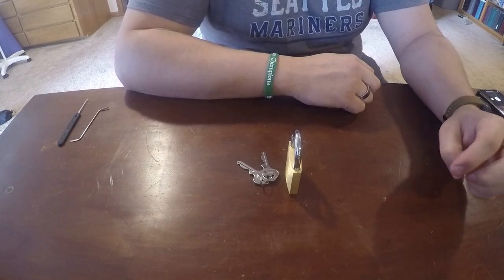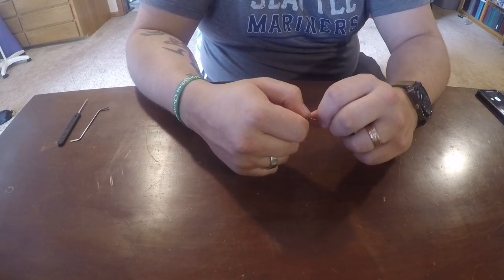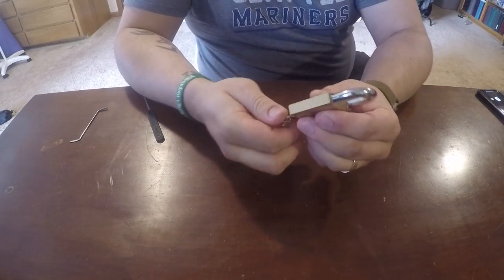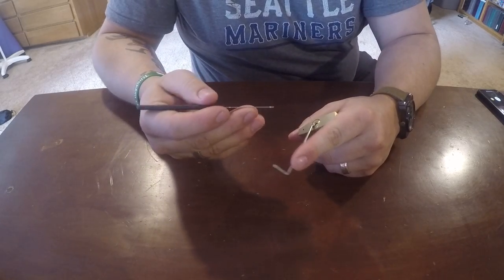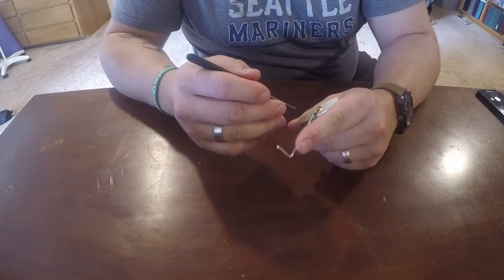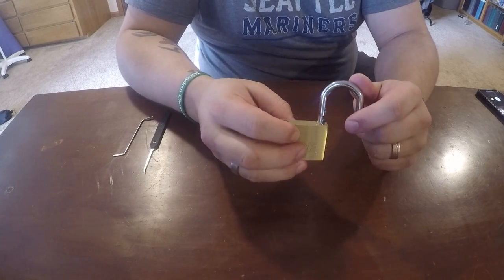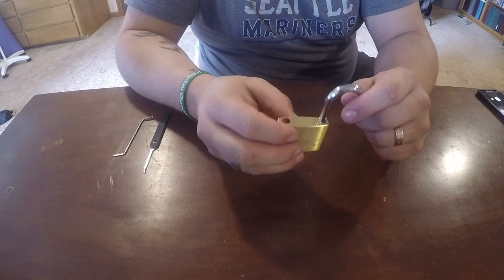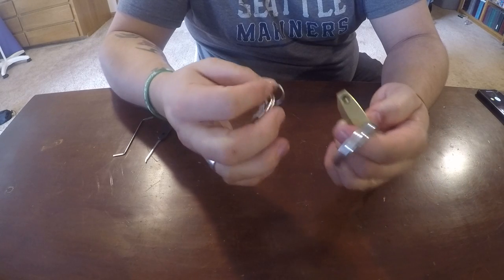|5| Ace Brass Padlock Picked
Uploading this video in support of IrishLockPicker who is currently in poor health and cannot participate in Locksport.